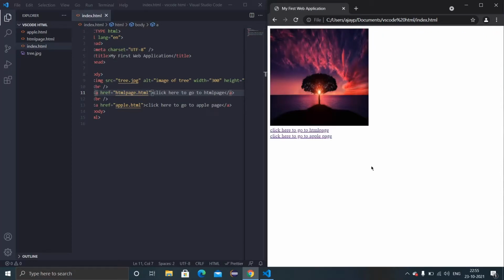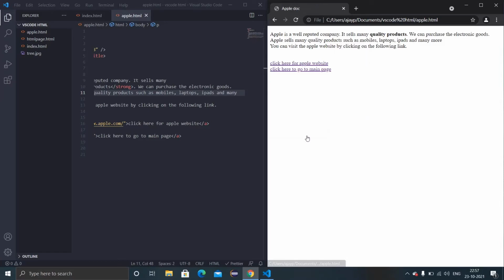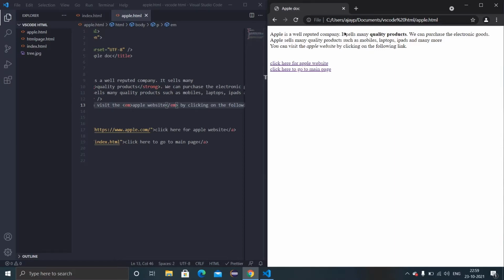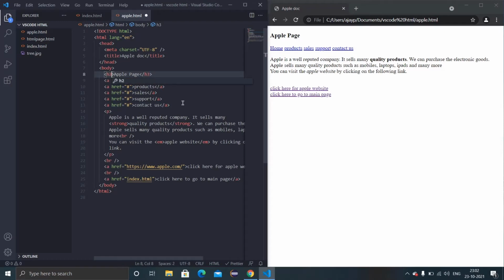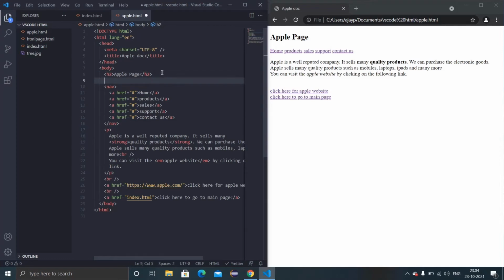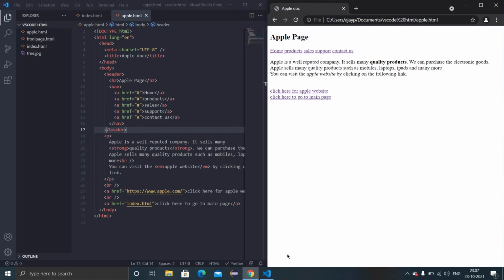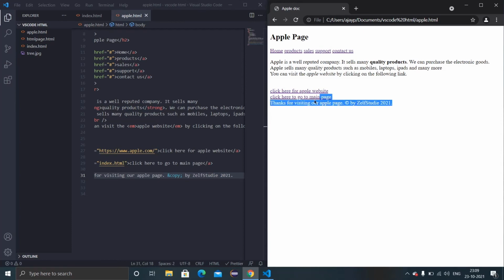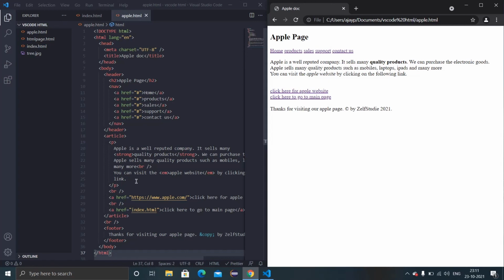12 - introduction to text editing in html5 and navigation bar and also some new tags in HTML5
In this lecture we are going to see different tags used for text editing in our webpage. We are going to insert navigation bar into our web page. We are going to differentiate between the header, article, nav and footer using HTML tags. You will be seeing the use of adding these tags to our webpage in the later-on lectures.

By learning HTML, you can create your own websites. By learning CSS, you can make styles to your content in webpage and by learning bootstrap you can further push your limits in styling your webpage. If you want to publish your website make sure to watch the cloud playlist in my channel.